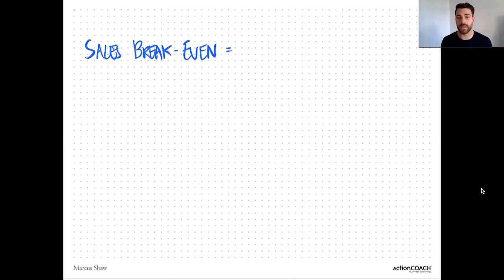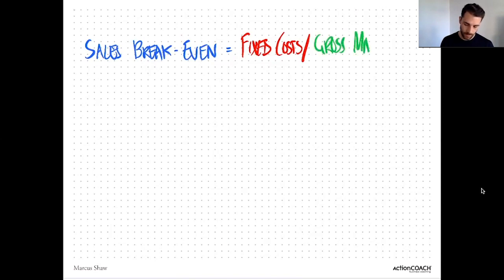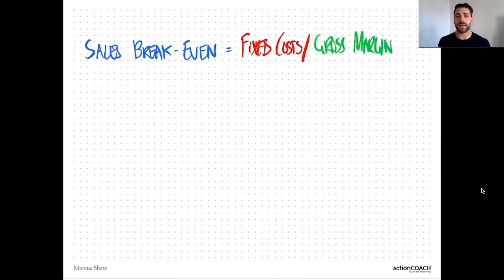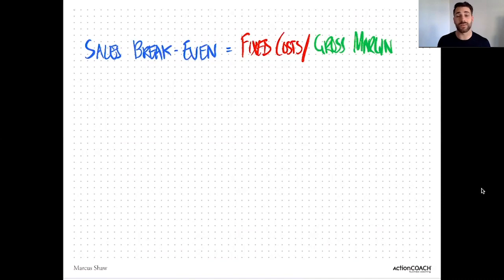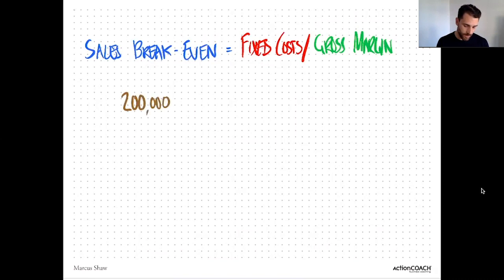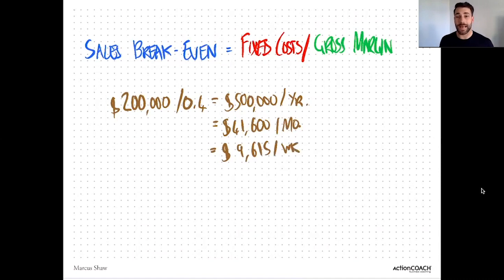The One Number You Must Know Right Now